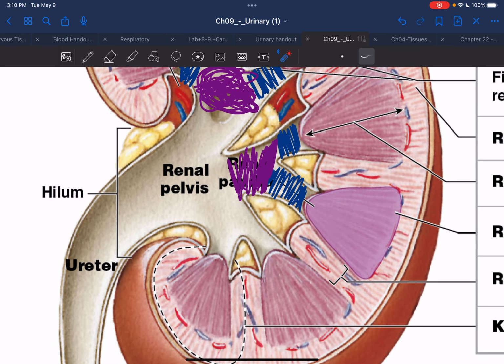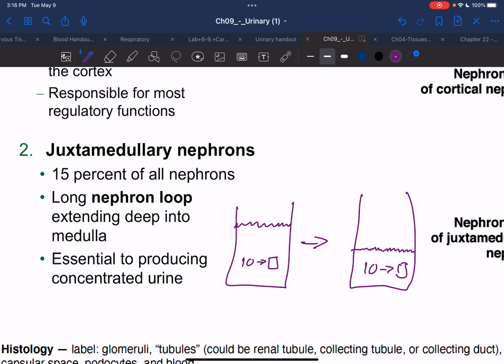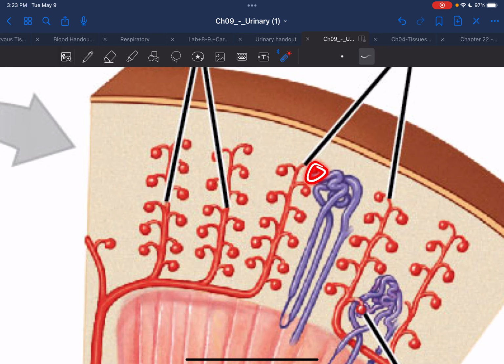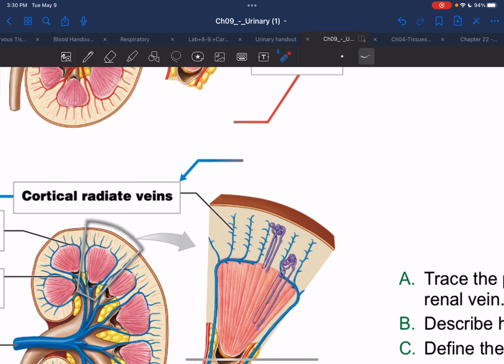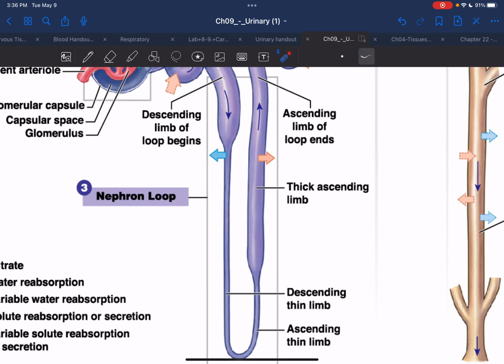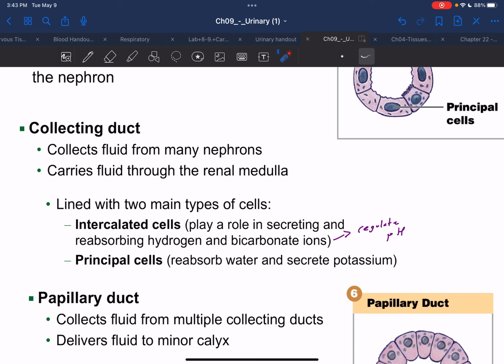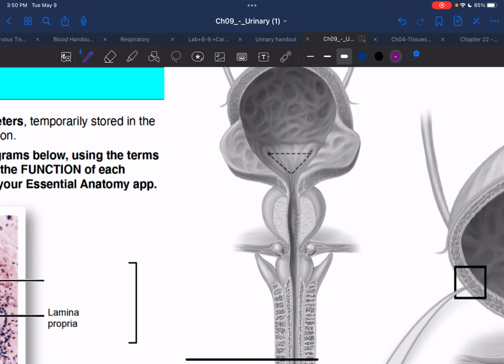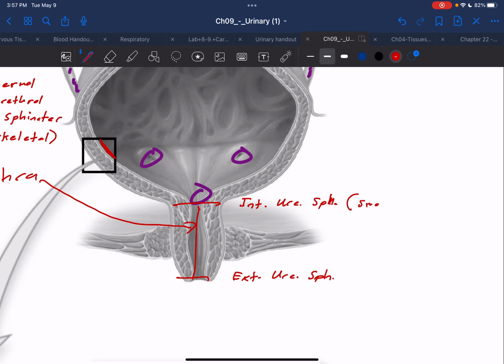Urinary Pt 2